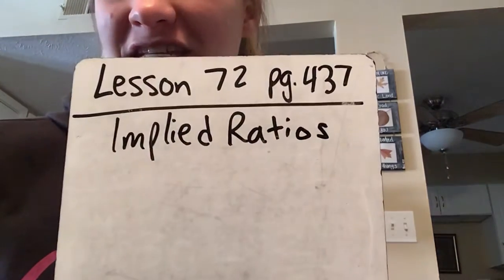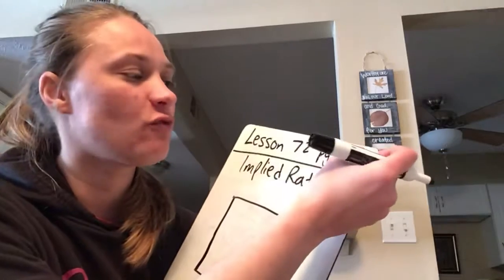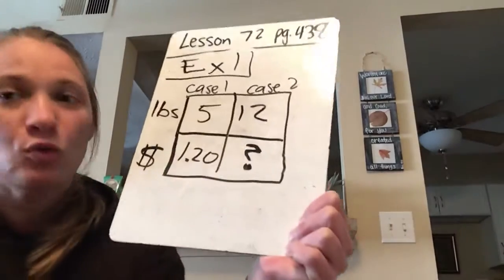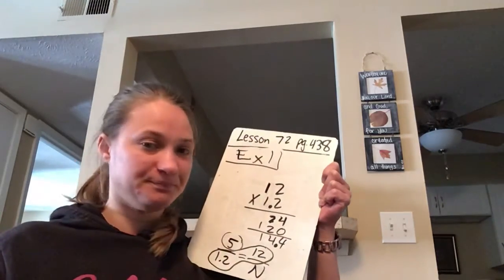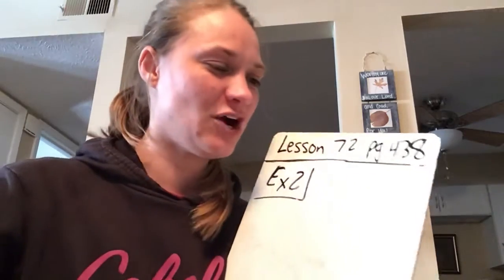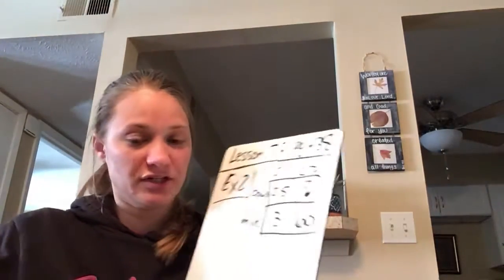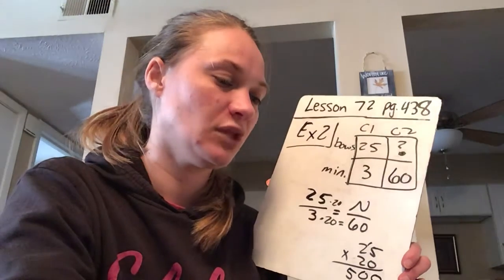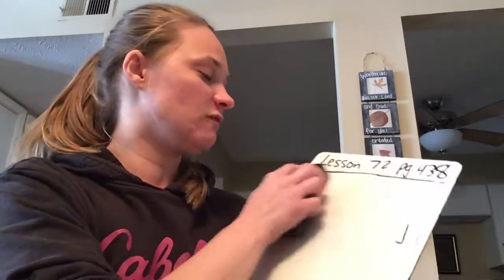Math 6 Lesson 72